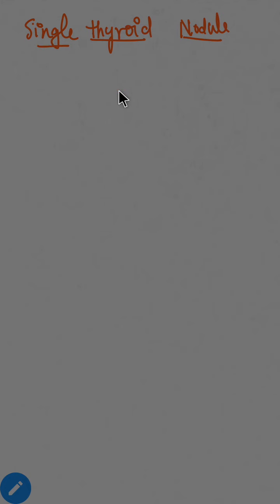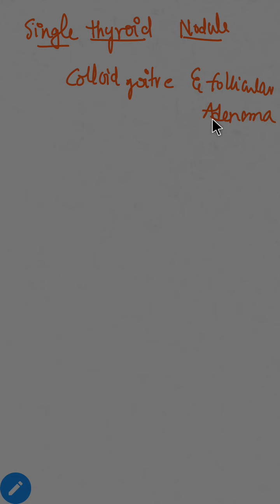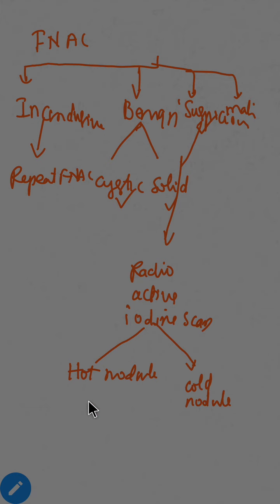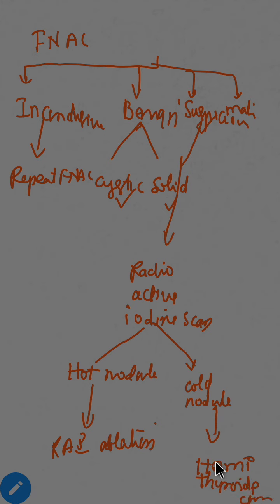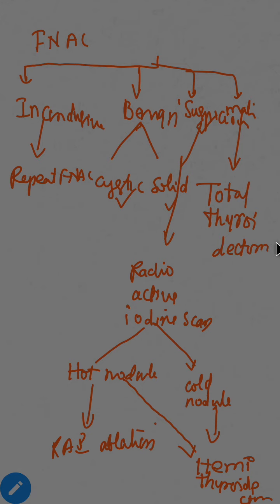Single nodular goiter